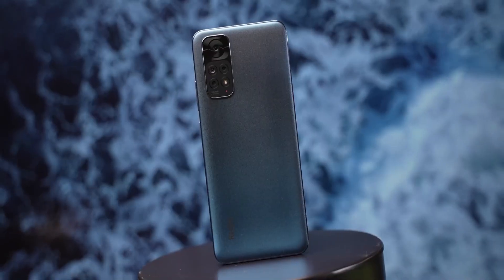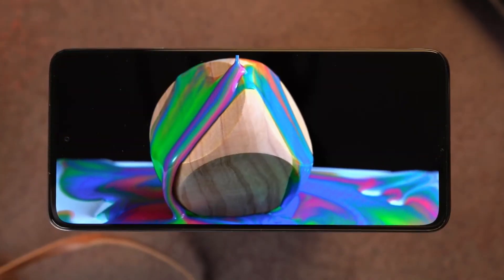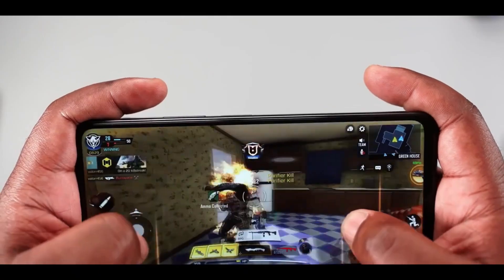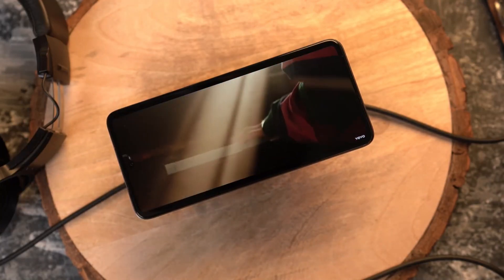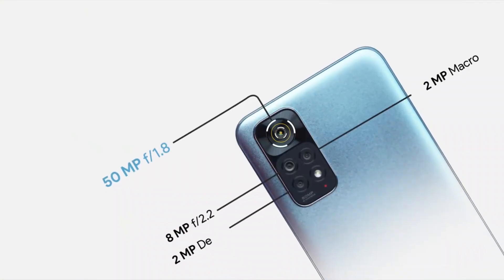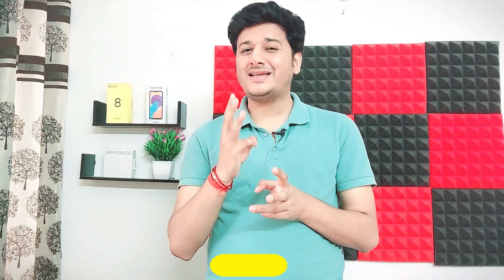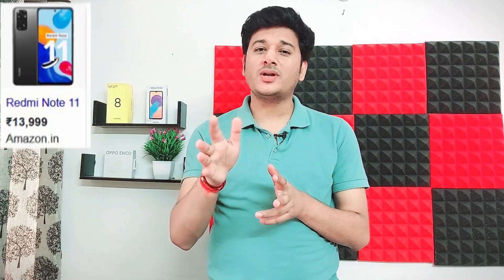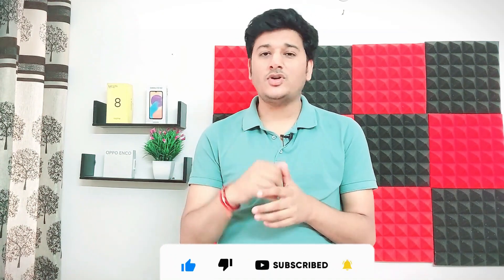Moto G52 kills Note 11 | Motorola Moto G52 vs Redmi Note 11 full comparison in hindi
About Video

Motorola Moto G52 vs Xiaomi Redmi note 11 full comparison as per their specifications, watch out the video to know which phone has edge over another..

Time Stamps/Video highlights

Best budget 4g phone under 15000 in 2022
moto g52,moto g52 vs redmi note 11 camera test
motorola moto g52 vs redmi note 11
motorola moto g52 vs xiaomi redmi note 11
moto g52 review
motorola g52 vs redmi note 11 pro
redmi note 11 pro vs motorola g52

About Tech Konnect Channel:

Hi folks this is Tech Konnect (Manoj) a tech enthusiast and a big tech freak, Here in this Channel- I make Smartphone Review, Gadgets unboxing, Smartphone Comparison and technical videos with full of transparency because today in the tech world there's so much confusion on what to buy and that not so by subscribing this channel you will be updated on tech trends and related products and that will help you buying those products with ease ultimately
My main objective is to provide as much as tech info. I can provide with genuineness and transparency please support my channel and shower your love so that i feel motivated and post future videos with much more confidence than present , thanks a lot and be a part of my you tube journey. 🙏